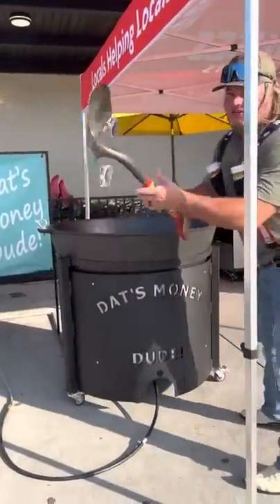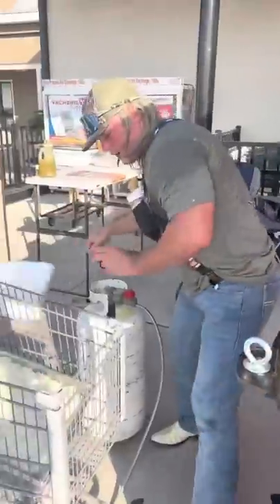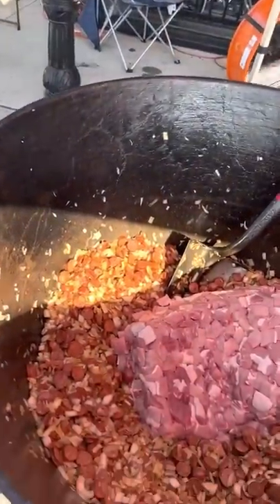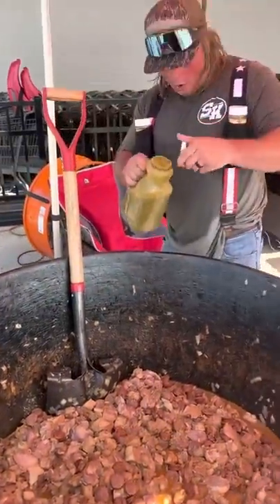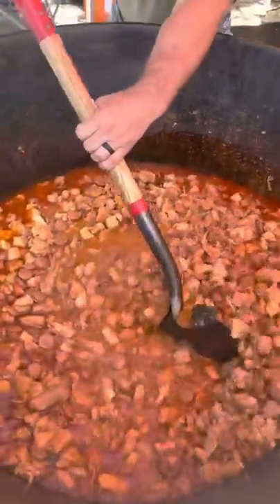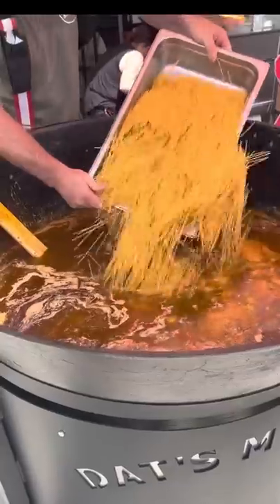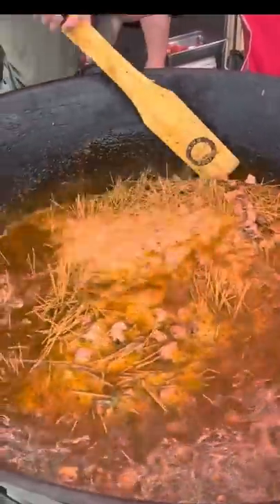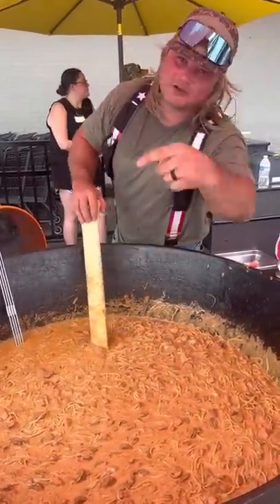100 gal pot Aka BIg Mamou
What a successful event to benefit the Baton Rouge Scleroderma/Reynaud's Support Group! Big thanks to Rouses and all of our family & friends that helped make it such a great event!